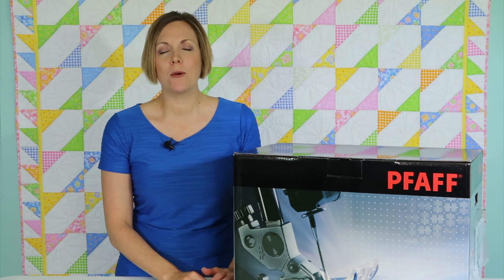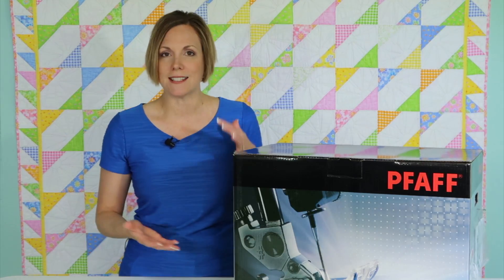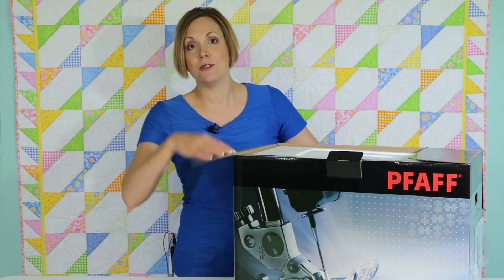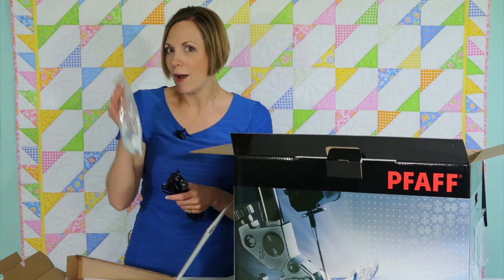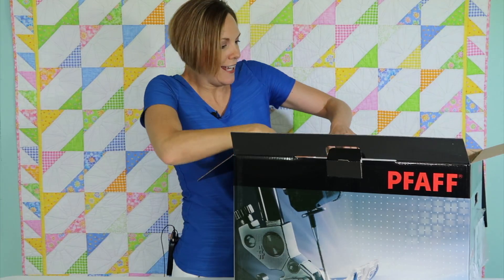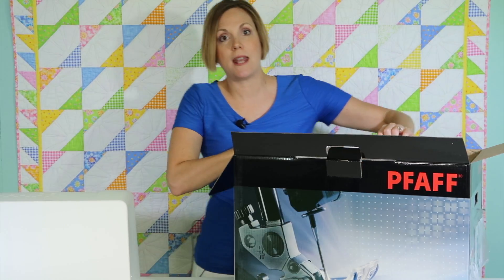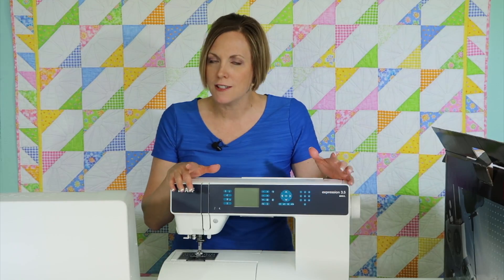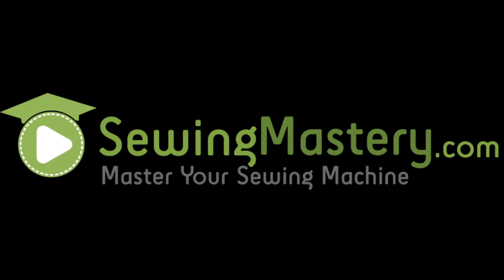Pfaff expression 3.5 1 Unboxing & Introduction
Learn what comes with the Pfaff expression 3.5 sewing machine.